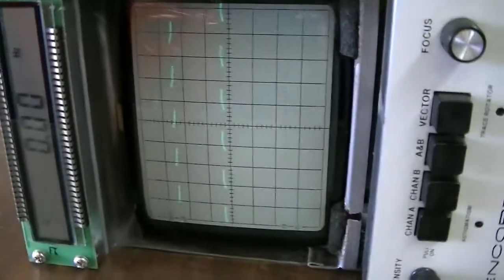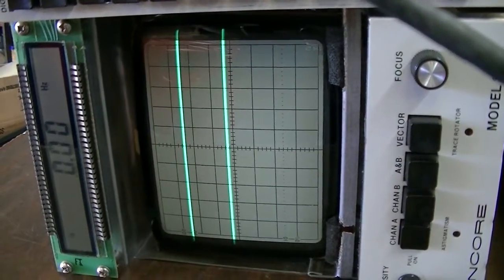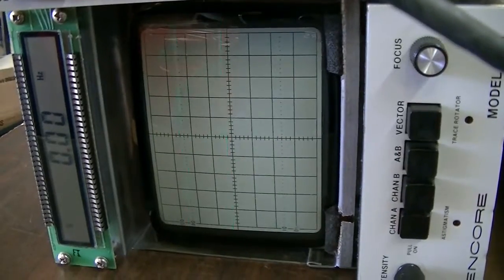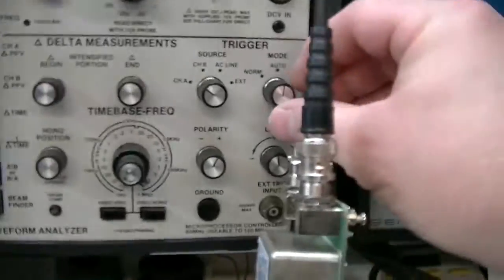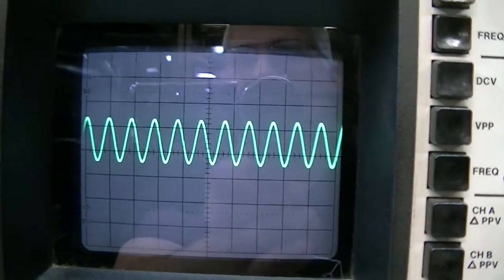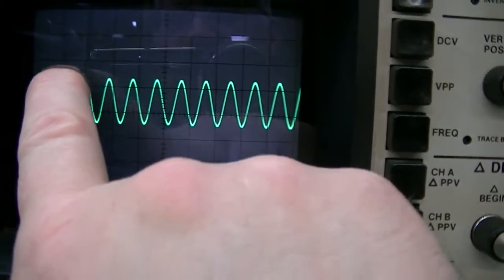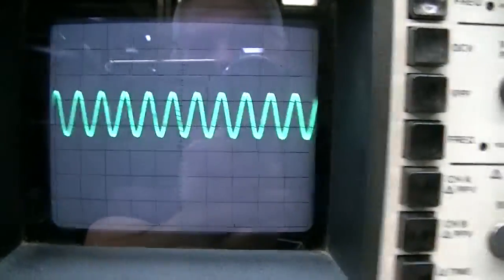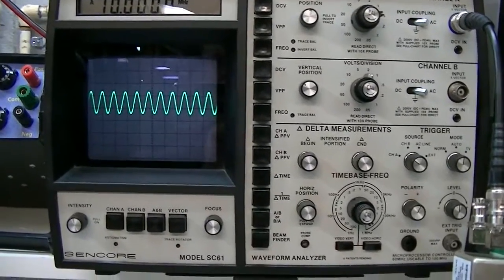Sencore SC 61 Oscilloscope Trigger Board Issue.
Somewhat incomplete video of my repair of a Sencore SC-61